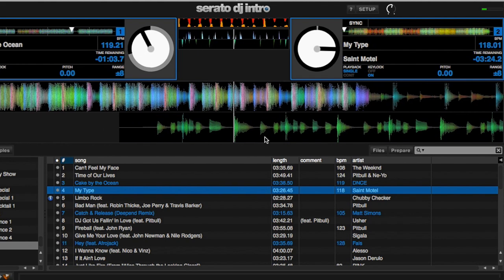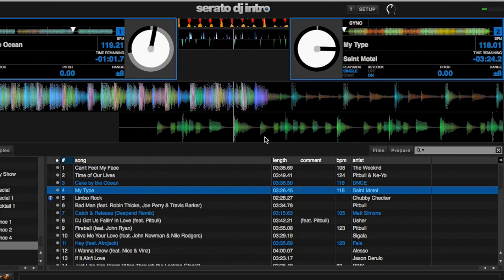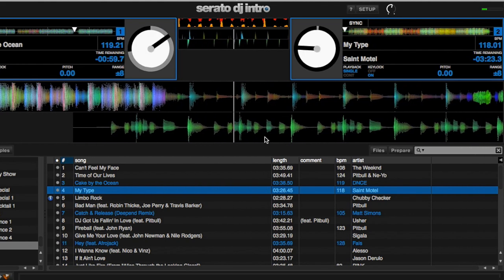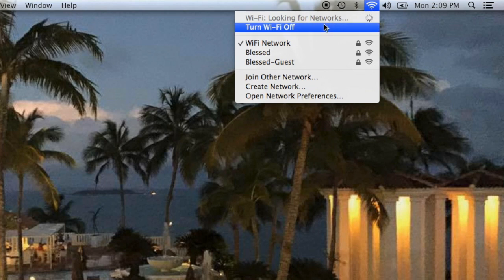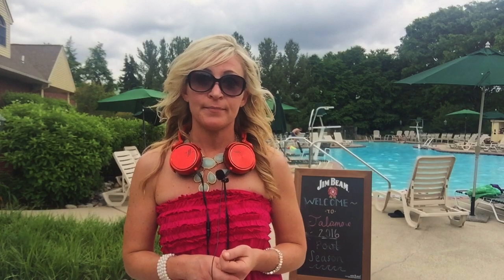Touble Shooting Serato Issues: Song wave form crashing, breaking, or freezing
Trouble shoot by: Checking external hard drive (my external was causing my issue), shut down any programs you are not using, remove firewall, uninstall and reinstall Serato, Turn off WiFi, Remove any unnecessary files from your computer.

Recently, my Serato kept crashing during an event. As a professional, I always have music backed up on other external hard drives, thumb drives, and CDs. Yet, if you’re a DJ, you can understand how frustrating it can be when you’re software is not working properly.

What happened?
The song wave form would break, start again (almost as if the song was skipping), then it would completely disappear. After trouble shooting a number of things, I found it to be my external hard drive. Once I removed the external drive and started using a new one, the software worked fine. However, if you’re experiencing the same issue and determined it’s not your external hard drive, here are some other troubleshooting steps you can try:

1) Shut down any programs you are not using (or don’t need to have running during your event). This way, your computer can run the software more efficiently.

2) Remove your firewall (I would suggest only removing it temporarily to see if this is causing the issue). While I use a MAC, I recently added a firewall because I had a hacking scare. Yet, I was told it may be interfering with the software. If this is not the problem, you’ll want to make sure to re-install it.

3) Uninstall & Reinstall Serato – This has worked for me in the past. A while back my Serato would just completely freeze while using it. I uninstalled the program and reinstalled it and it worked fine.

4) Turn off your WiFi. This could be causing interference.

5) Test ALL External Hard Drives your using – How do you test the drive? Load some of your music files directly to your computer, remove the external drive, and try using the software. If the software works fine, most likely you’ve found the issue.

6) Remove any unnecessary files from your computer. This will help your computer run more efficiently.

Keep in mind, if you’re Serato is not working properly, it may not be the software. As in my case, my external drive was causing the issue.
Did this video help you? I want to keep bringing you more DJ tips and advice, so we can all keep doing what we love – play music! Thank you for your support! - Michelle Lee (aka DeeJay Shelly)